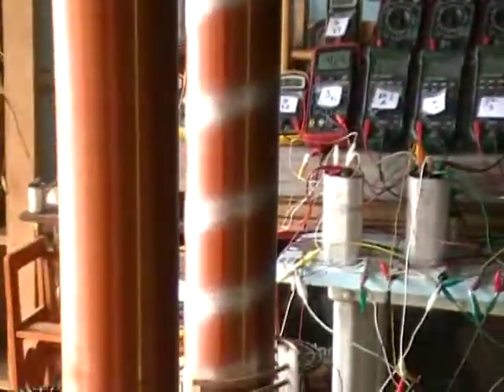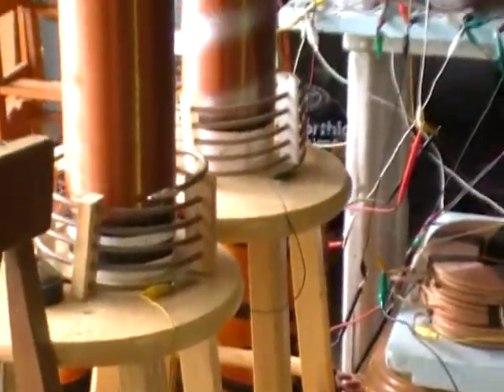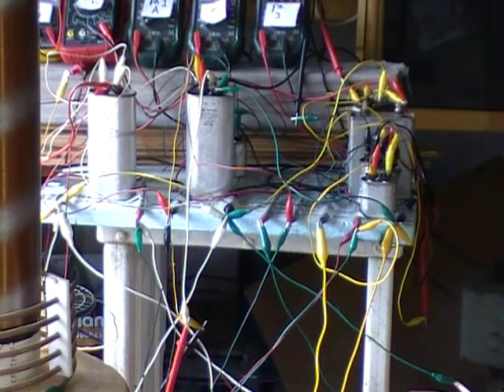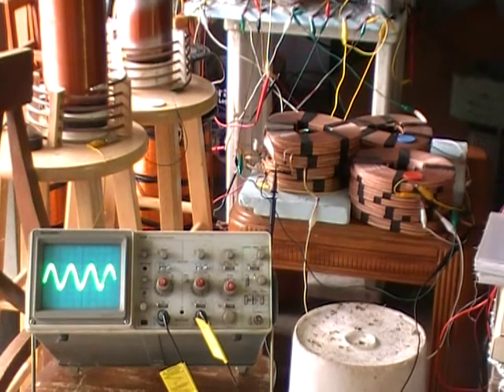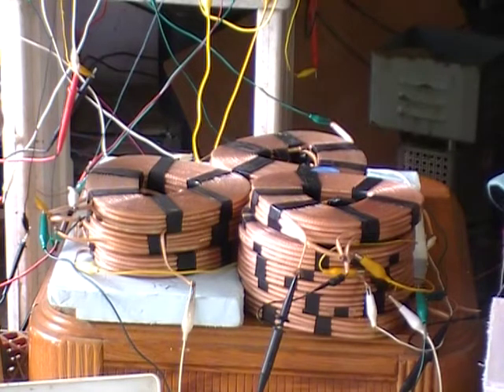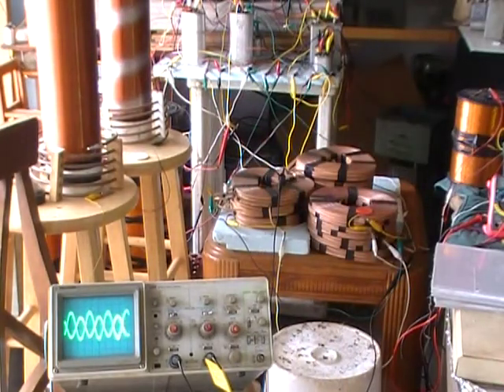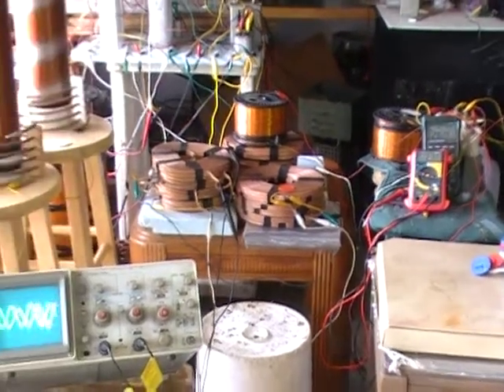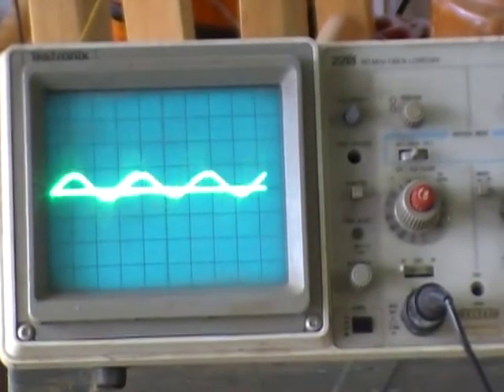Dual channel scopings of polar areas of 666 pancake system. Three strong sinusoidal polar areas are found and also compared to weaker non sinusoidal signal from opposite side of wafering made on that seriesed segment. Scoping paradox shown on timings measured from bottom sensor with remaining top coil sensors.